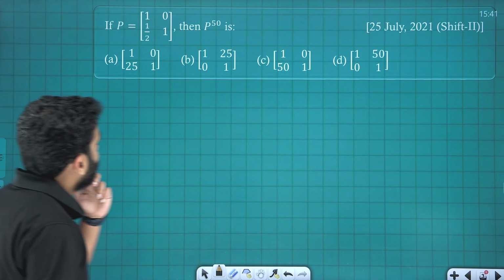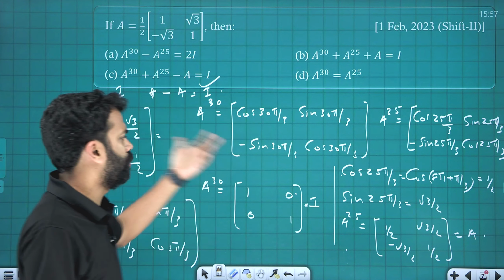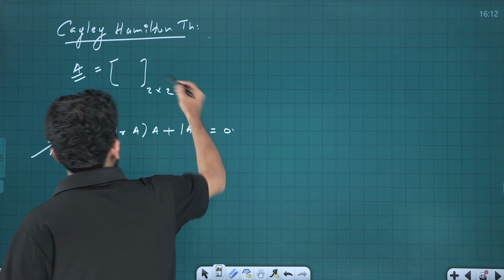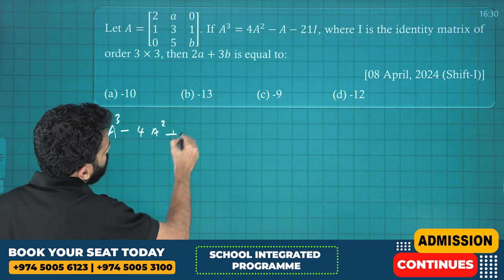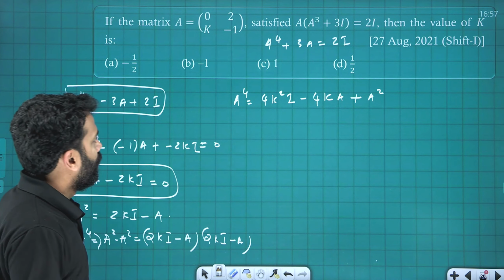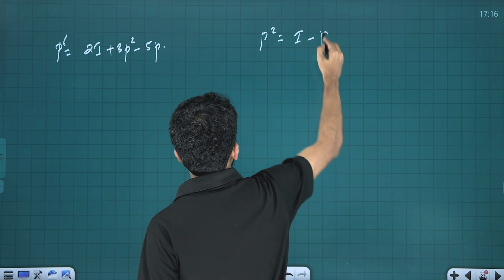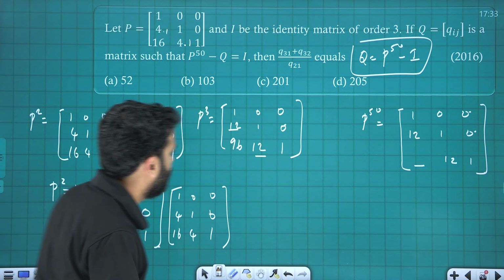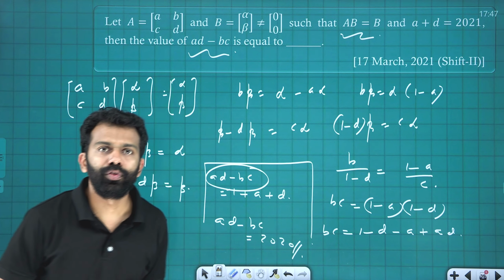JEE Main Mathematics | Matrices and Determinants | JEE Main Maths Previous Years Questions 2022-2024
Join us as we explore the essential topic of Matrices and Determinants in this focused JEE Main Mathematics video! We review crucial previous year questions from 2022 to 2024, offering step-by-step solutions and expert tips that will help you grasp challenging concepts. Whether you’re preparing for the upcoming exam or reinforcing your knowledge, this video is a must-watch. Tune in now to supercharge your learning experience!

➡️ Exam: JEE Main 2025
➡️ Subject: Mathematics
➡️ Chapter: Matrices and Determinants
➡️ Topics Name: JEE Main Mathematics | Matrices and Determinants | JEE Main Maths Previous Years Questions 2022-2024